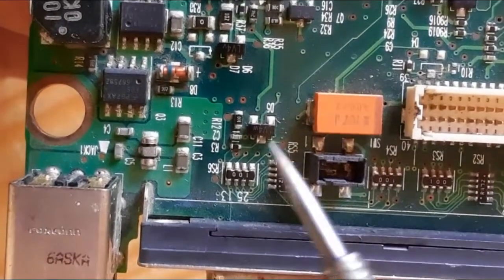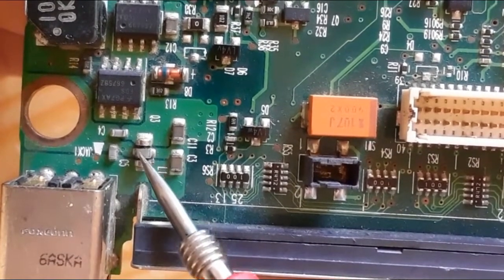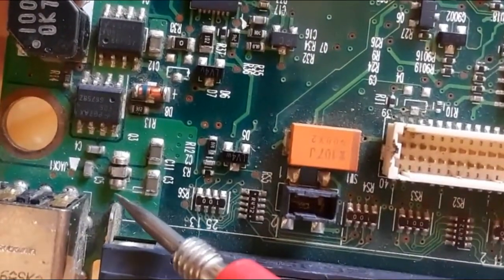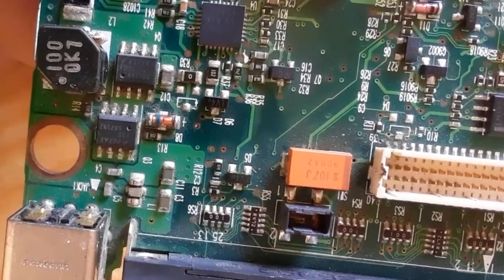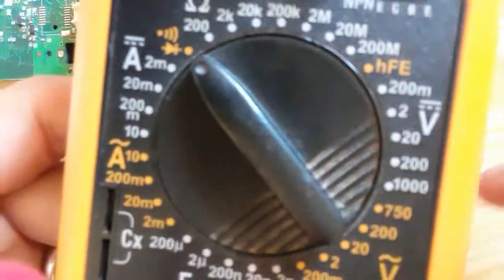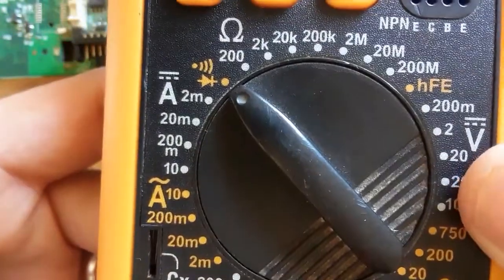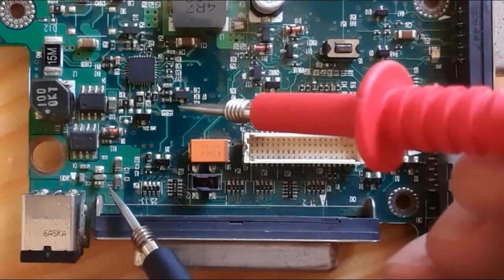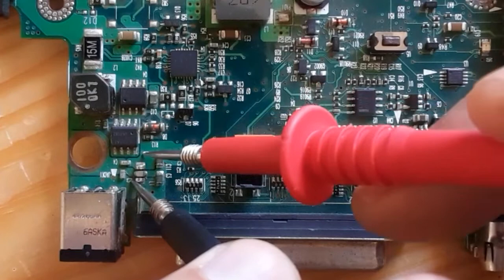How to check SMD fuse using multimeter in laptop motherboard